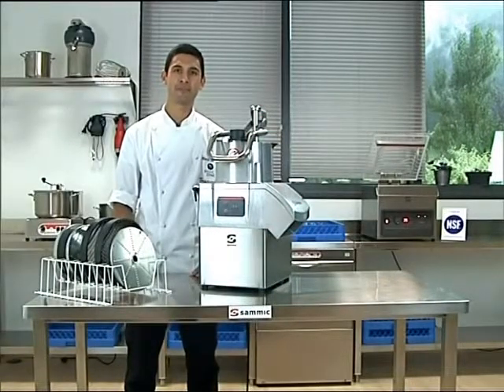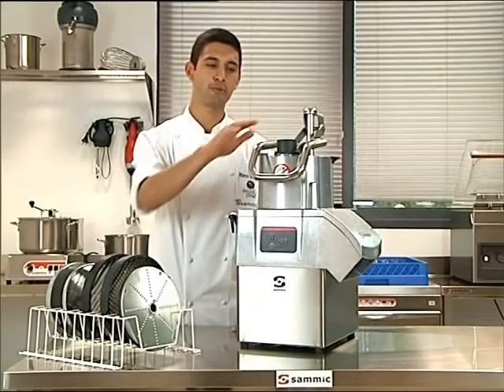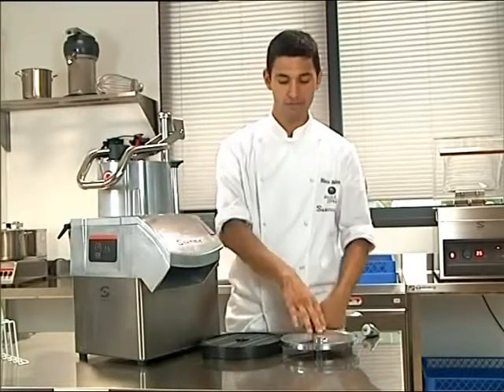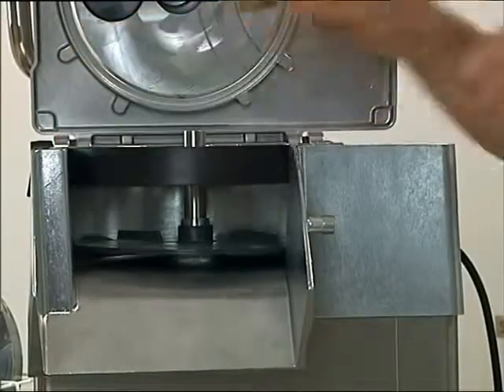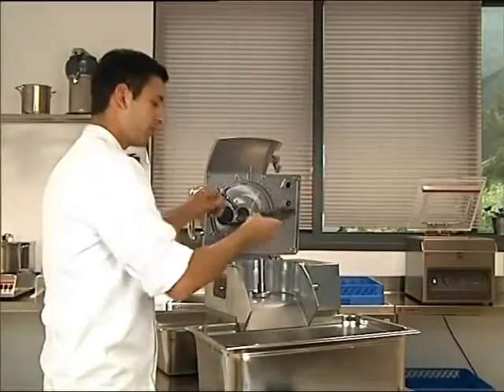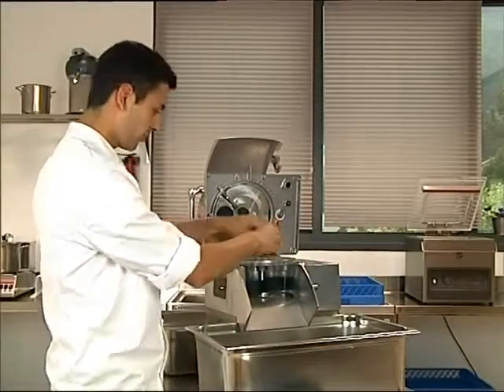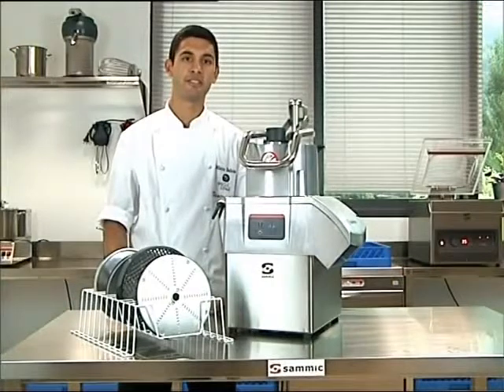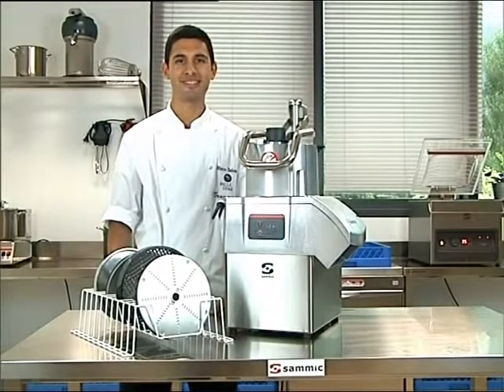Sammic Vegetable Preparation Machine CA 401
Sammic CA-401 Vegetable Preparation available at Caterkwik at Unbeatable Prices!